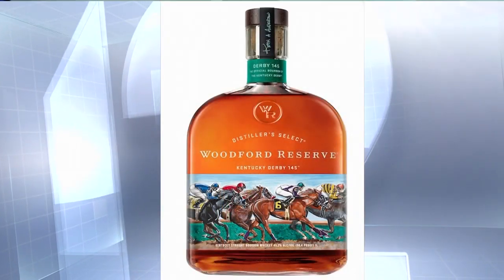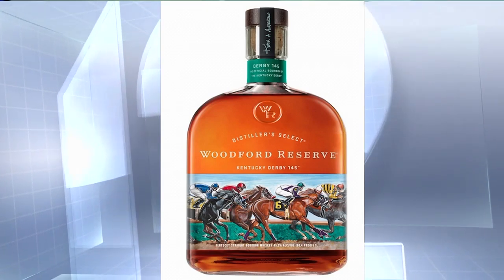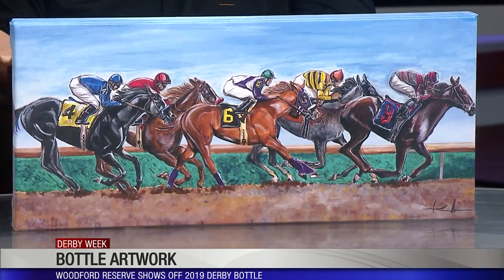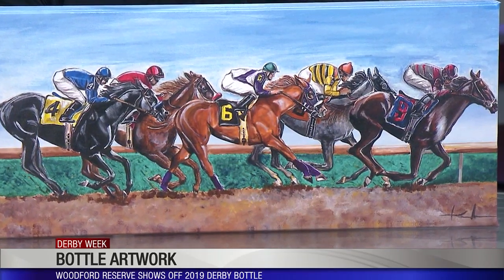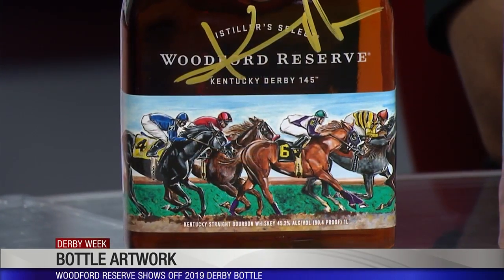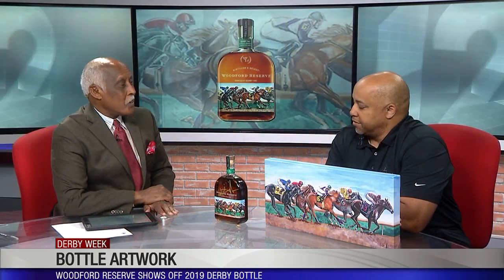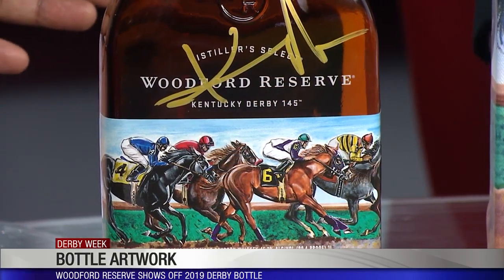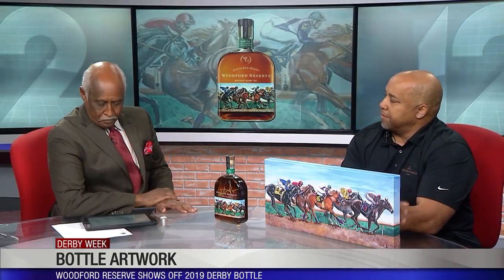Artist behind special Woodford Reserve Kentucky Derby bottle talks about this year's art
CINCINNATI (WKRC) - For the second year in a row, the artist commissioned to do the label for the special Woodford Reserve Kentucky Derby bottle is an employee of the company. Louisville artist Keith Anderson, who is also an employee of Brown-Forman, talks about his inspiration.